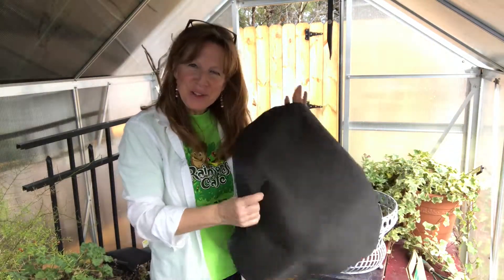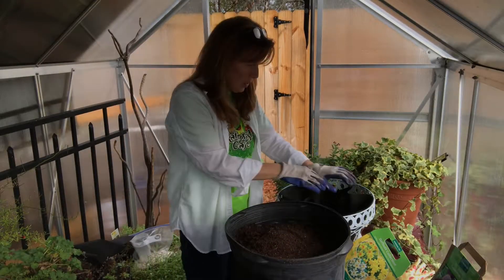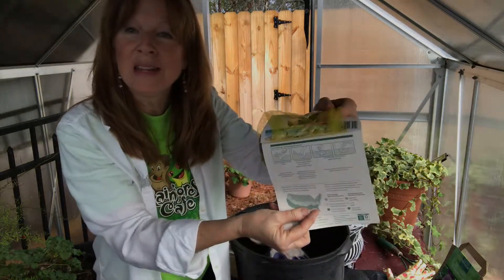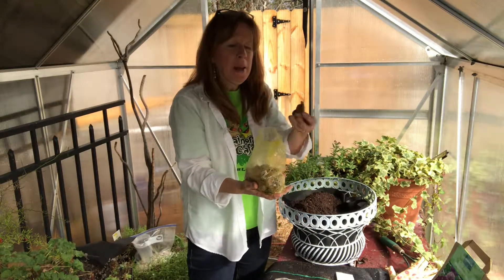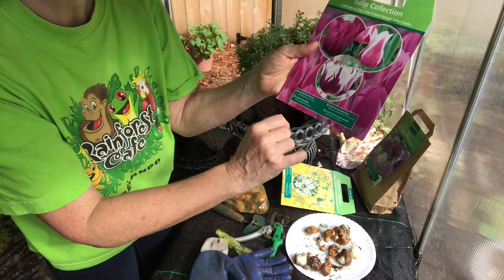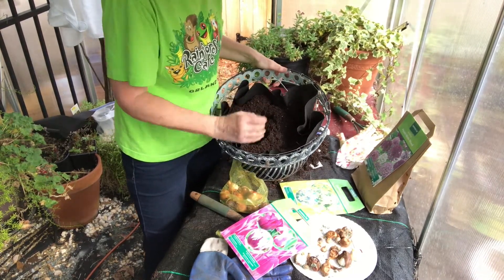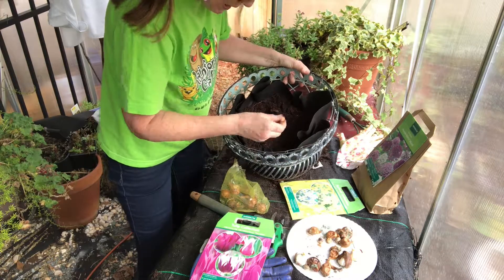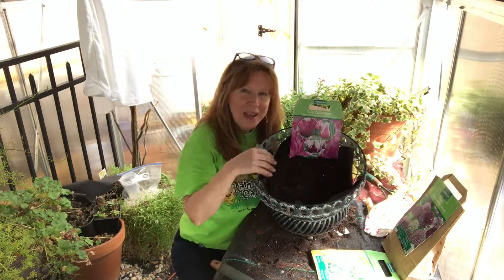Planting Bulbs part 1